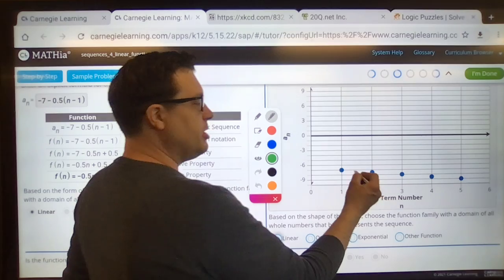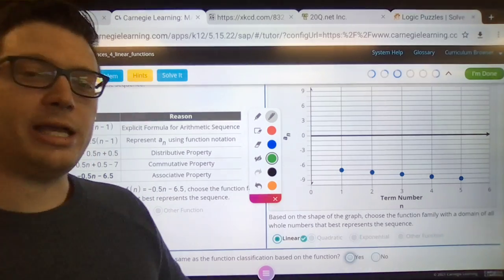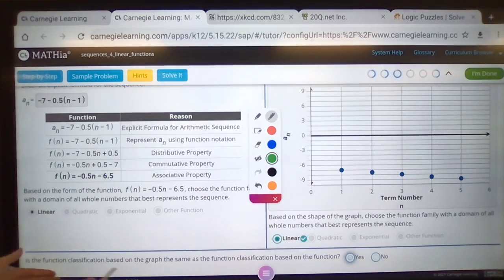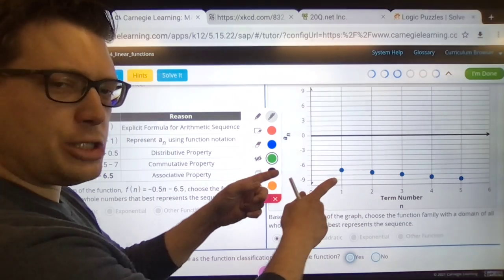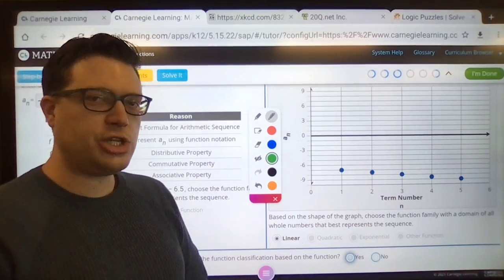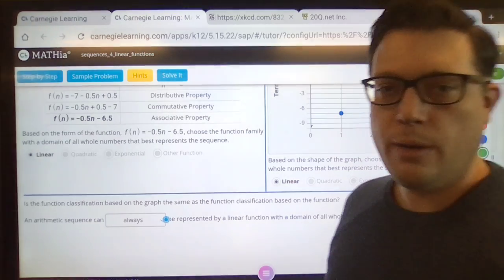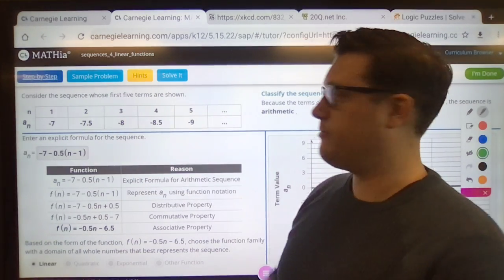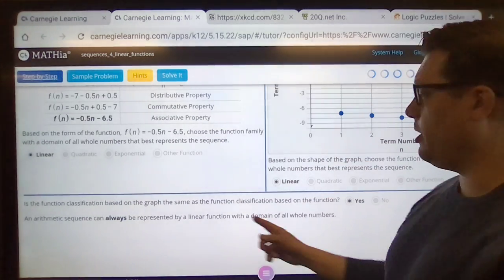Mathia Algebra 1 - Writing Explicit Formulas for Arithmetic Sequences - part 5 - completing the work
Mathia Algebra 1 - Writing Explicit Formulas for Arithmetic Sequences - part 5 - completing the workspace